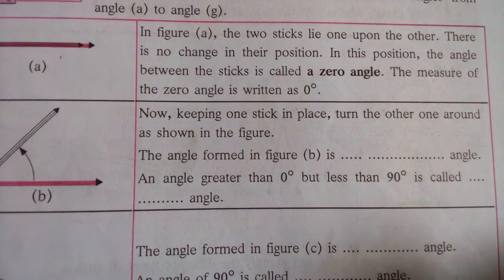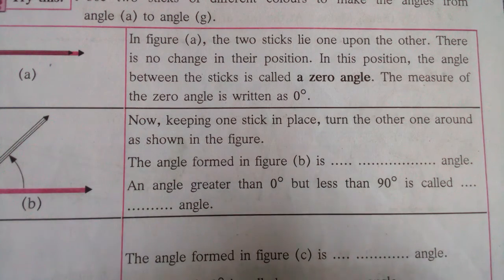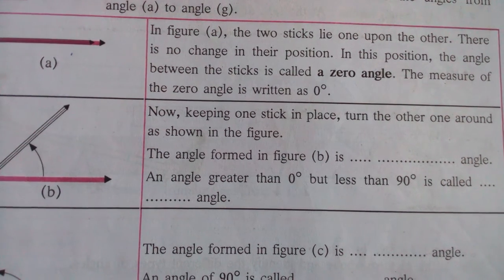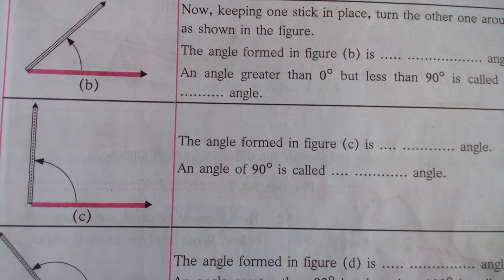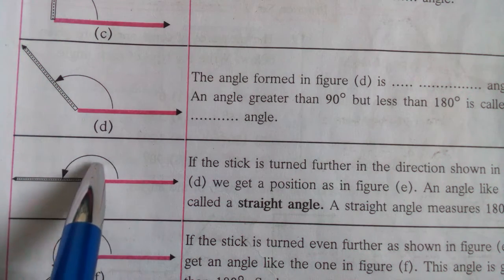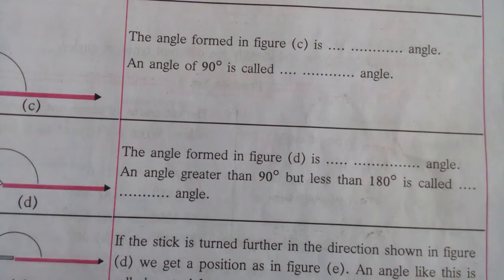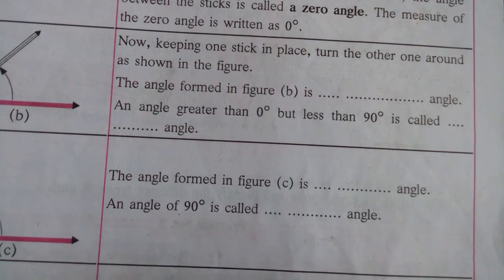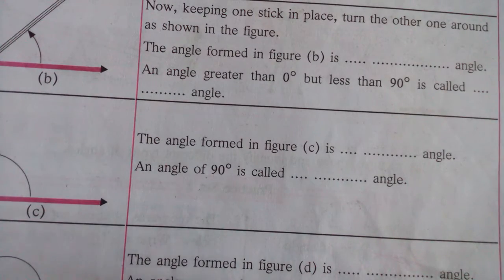Std VI Maths 3/7/2020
Angles -Types of an angle